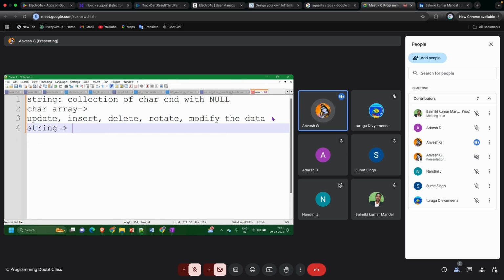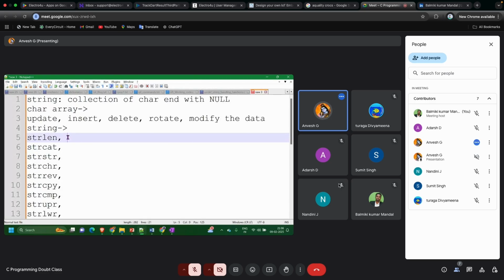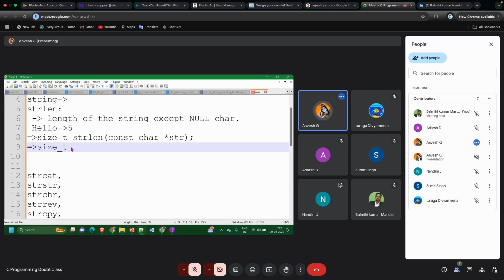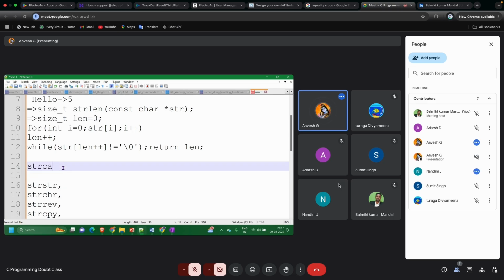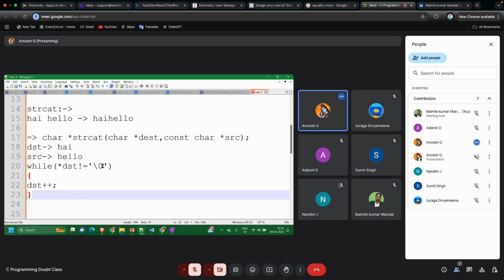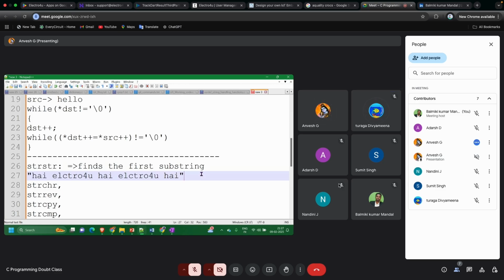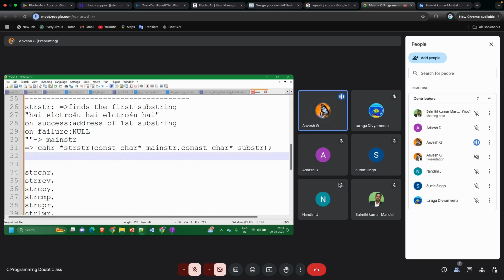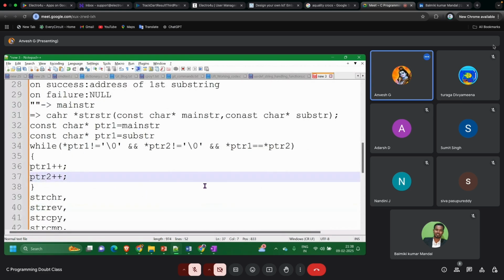CREATE Your OWN C String Functions FROM SCRATCH!: strlen, strcat, strcmp, and More!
Learn how to create your own powerful C string functions from scratch in this comprehensive tutorial! In this video, we'll dive into the world of C programming and explore the process of building custom string functions that can help you manipulate and manage strings with ease. From understanding the basics of strings in C to implementing advanced string manipulation techniques, we'll cover it all. By the end of this video, you'll have a solid understanding of how to create your own string functions that can be used in a variety of programming applications. Whether you're a beginner or an experienced programmer, this video is perfect for anyone looking to take their C programming skills to the next level. So, let's get started and create some powerful C string functions from scratch!
strlen, strcat, strcmp, strcpy, strncpy, strchr, strrchr, strstr, strtok, strtok_r, memcmp, memmove, memcpy, memset

strlen in c, strcat in c, strcmp in c, strcpy in c, strncpy in c, strchr in c, strrchr in c, strstr in c, strtok in c, strtok_r in c, memcmp in c, memmove in c,
memcpy in c, memset in c
C String Functions: You NEED to Know These!
Unlock the Power of C Strings: Essential Functions
Stop Struggling with C Strings: Master These Functions
C String Manipulation: From Beginner to Pro
C String Comparison: strcmp, strncmp Explained
C String Concatenation: strcat, strncat Deep Dive
C String Search: strchr, strrchr, strstr in Detail
Memory Functions in C: memcmp, memmove, memcpy, memset,
C String Functions: strlen, strcat, strcmp, and More!,
Mastering C Strings: A Complete Function Guide,
Essential C String Functions Explained,
C String Manipulation: The Ultimate Function Reference